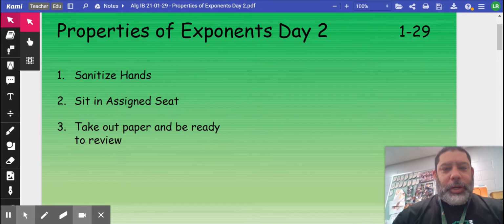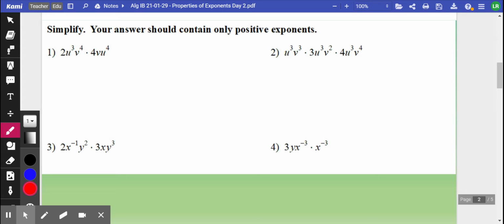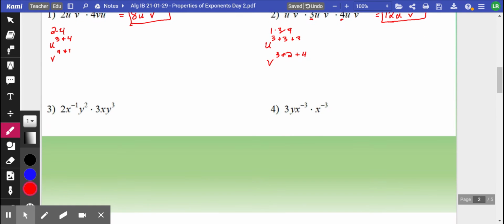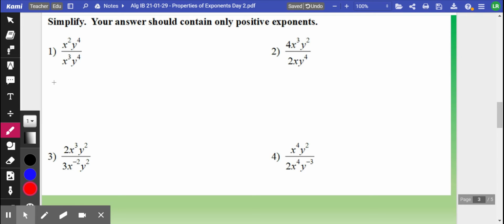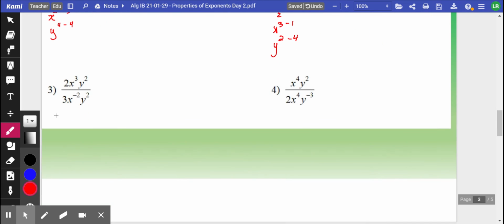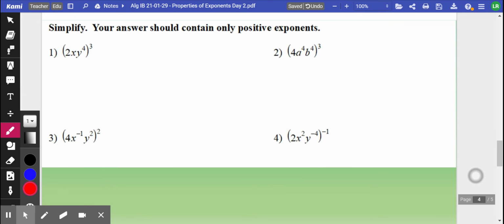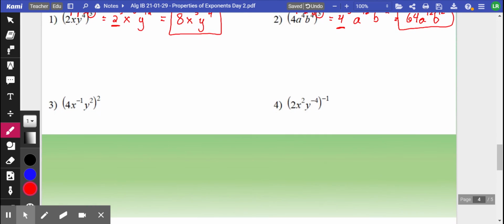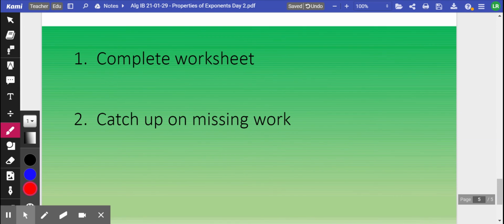Alg IB 21-01-29 - Properties of Exponents Day 2.pdf